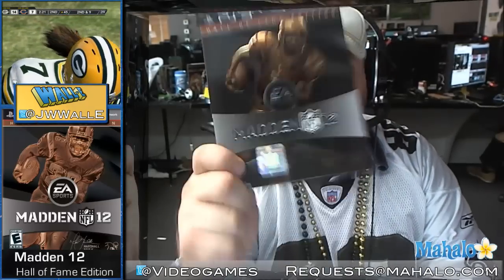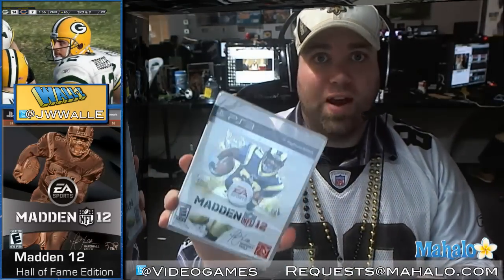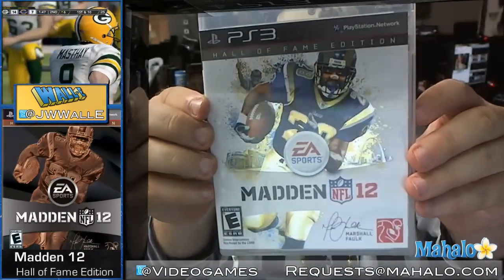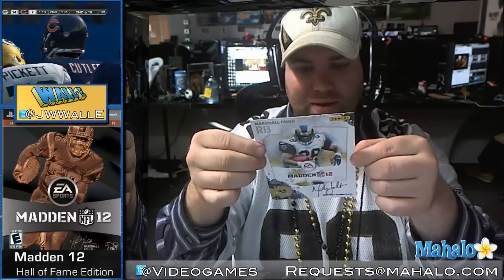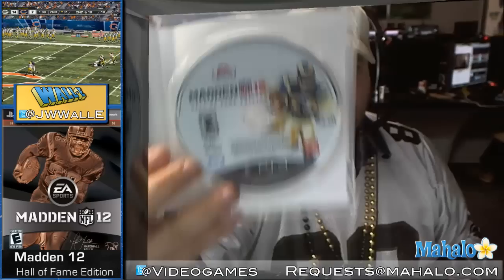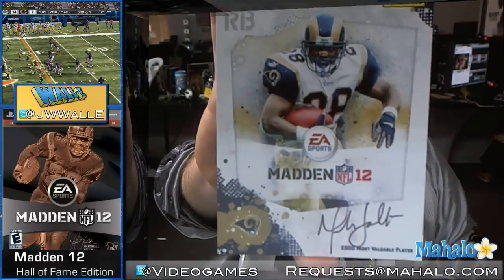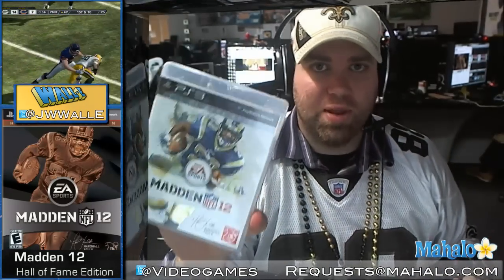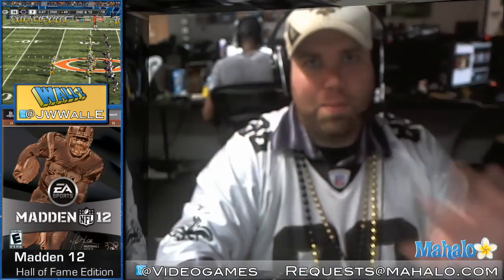Madden NFL 12 Hall of Fame Edition Unboxing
Madden 12 is out, and WallE is a certified mad man... join him over a ridiculously long amount of time playing Madden 12 before the actual release at midnight*

*keep in mind all time is relative and contextual, the game is already out :P